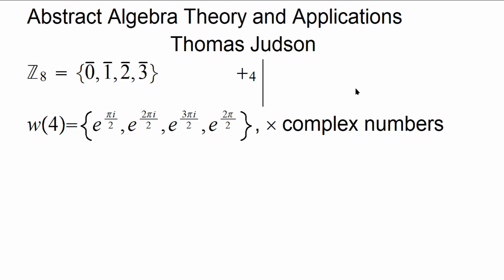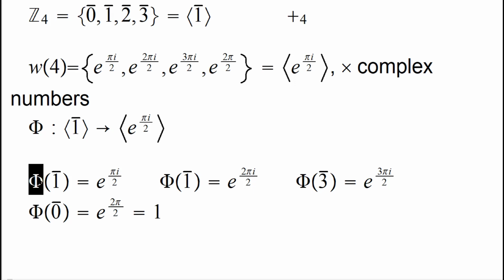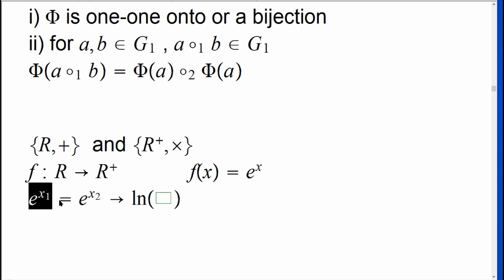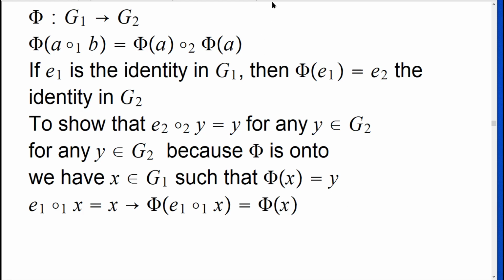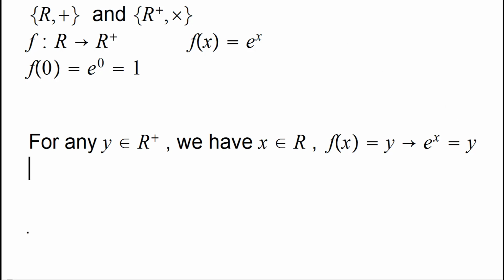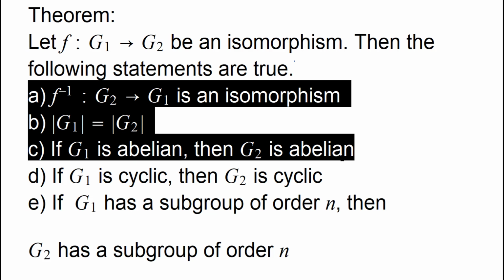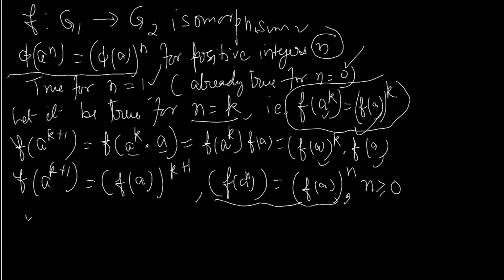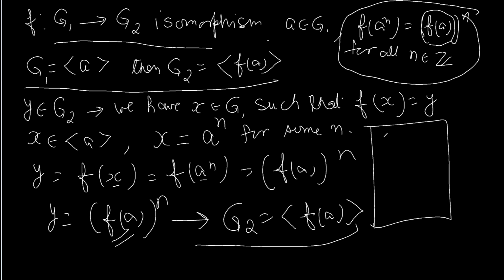Algebraic Structures 11 Isomorphisms 1